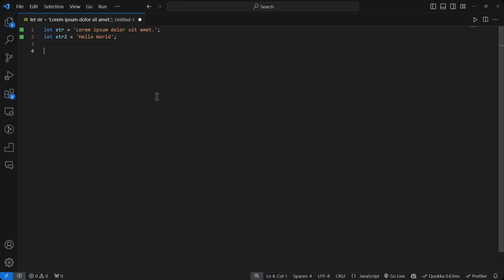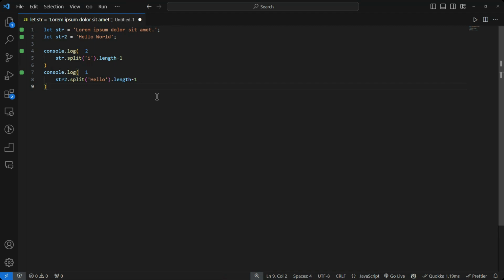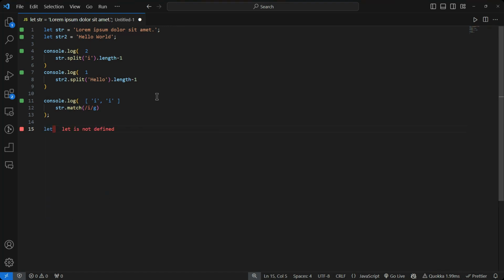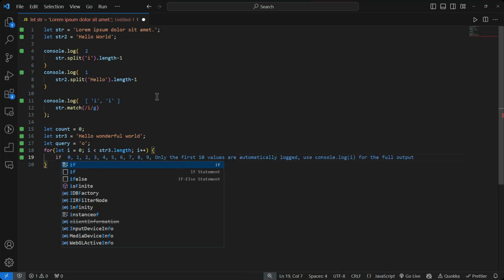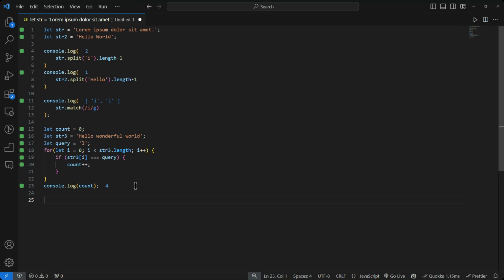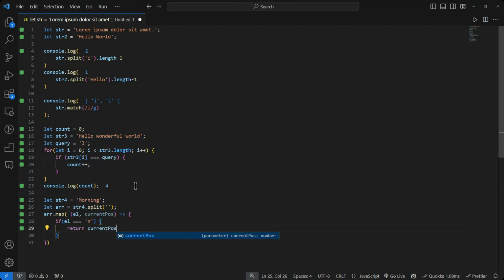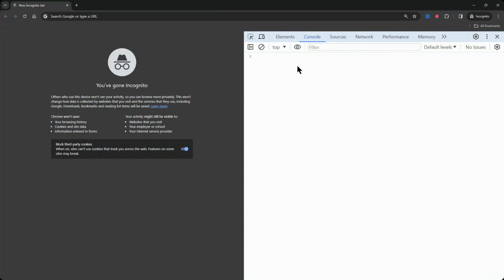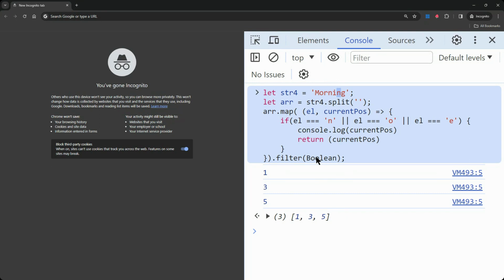Count the number of times a sub-string appears in a string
Welcome to our JavaScript tutorial on "Count the number of times a sub-string appears in a string in JS"! In this video, we dive deep into various methods of counting occurrences of specific characters or sub-strings within strings in JavaScript. This is an essential skill for any developer, as it allows for more dynamic and responsive web applications.

We start by exploring the split method to find the number of times the letter 'i' appears in the string 'Lorem ipsum dolor sit amet.' and how many times 'Hello' appears in 'Hello World'. These examples demonstrate how to leverage the length property of the array returned by split to count occurrences.

Next, we use the match method with a global regex pattern to directly retrieve an array of all 'i' occurrences in our first string, showcasing an alternative approach when dealing with regular expressions.

Following that, we employ a more manual method, iterating through each character of 'Hello wonderful world' to count the number of times 'l' appears. This technique is vital for understanding more granular control over string processing.

Lastly, we use the split, map, and filter methods to find the position of 'n' in the string 'Morning'. This combination of methods not only finds the occurrence but also demonstrates how to work with array indices and elements in JavaScript.

This tutorial is packed with practical, hands-on examples to help you understand and implement string manipulation techniques in your web projects. Whether you're a beginner looking to get a grasp on the basics or an experienced developer seeking to brush up on your skills, this video has something for everyone.